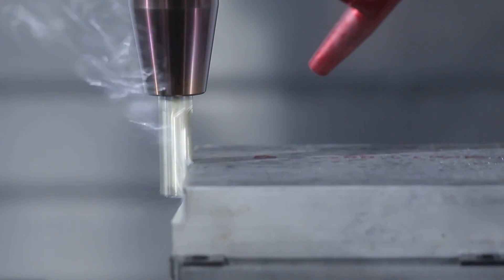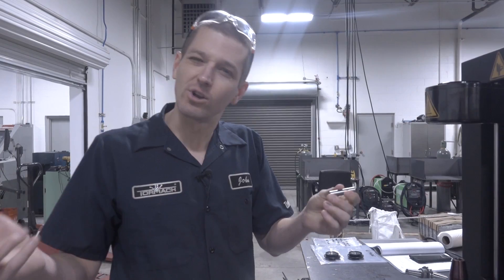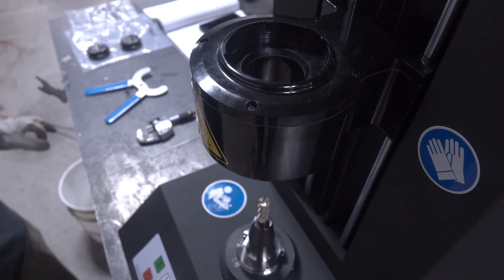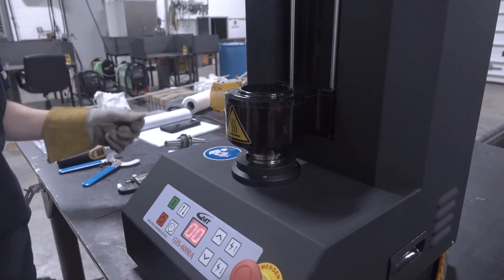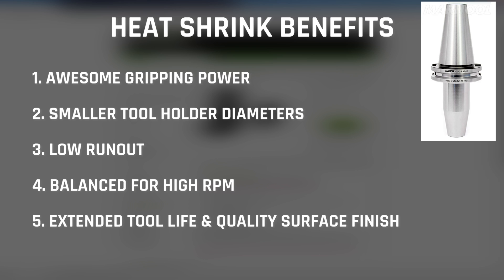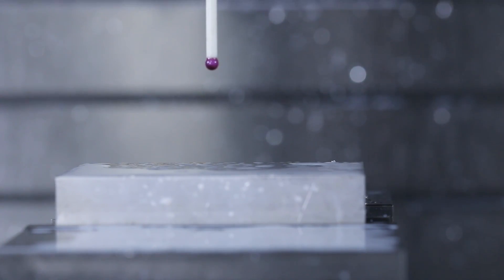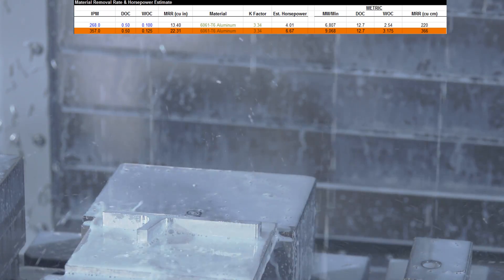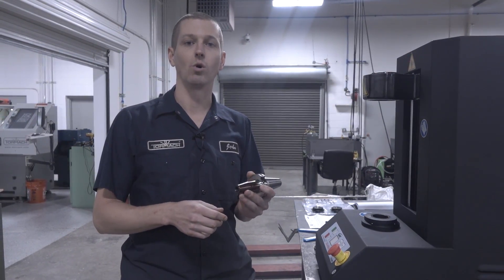What is Heat Shrink Tooling? Testing a MariTool CAT40!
Heat Shrink Tooling is an amazing way to hold CNC tools!  Let’s show how a Heat Shrink machine (a.k.a. an induction heater) works and experiment with feeds and speeds with a Maritool Heat Shrink CAT40 Tool holder!

Using Fusion 360 and our HAAS VM3 CNC mill, let's machine some test cuts with the Maritool Heat Shrink Holder!

NYC CNC publishes video on CNC Machining, Fusion 360 and Arduino!  5 Reasons to Use a Fixture Plate on Your CNC Machine